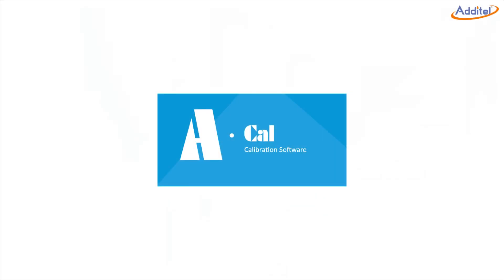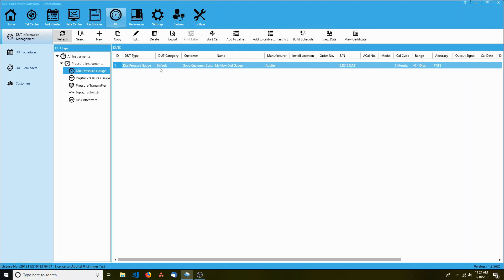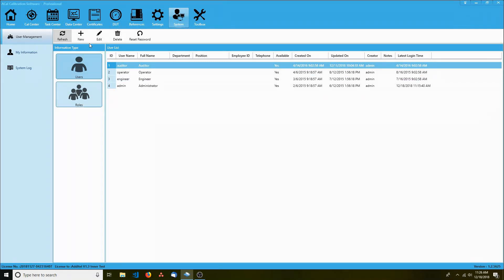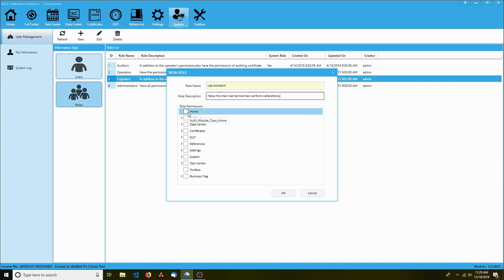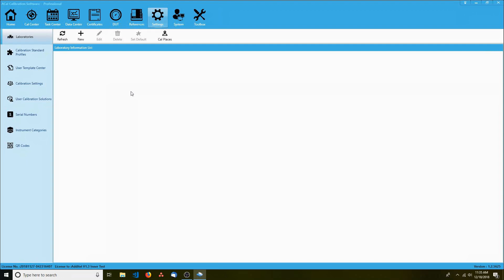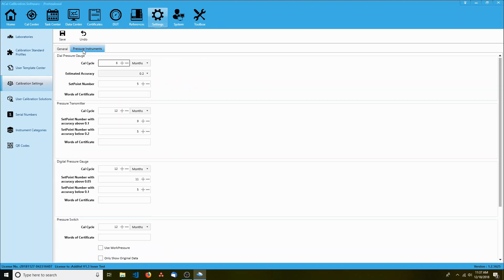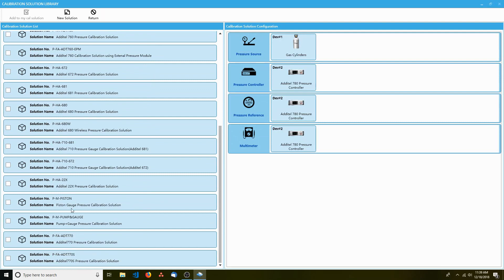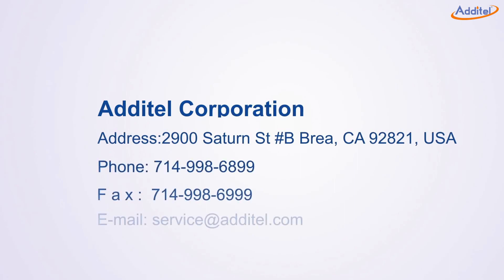ACal Software Intro and Setup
ACal initial setup and brief explanation of the different menus and features.